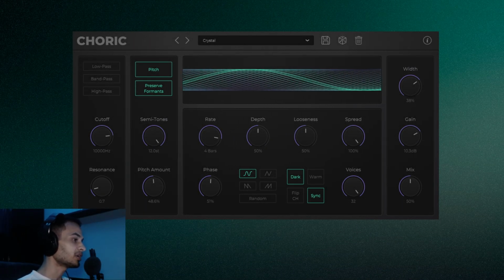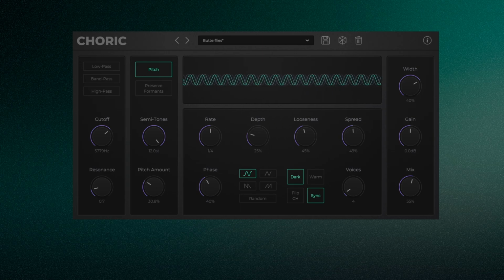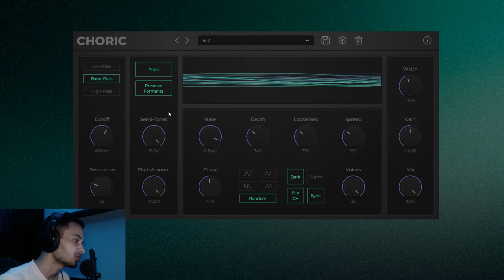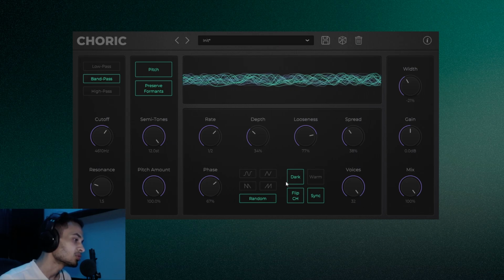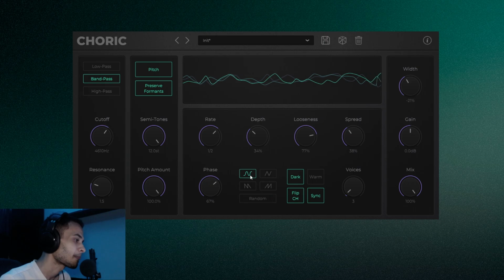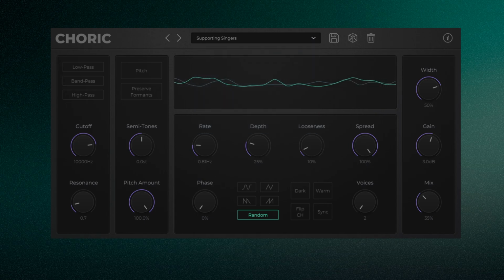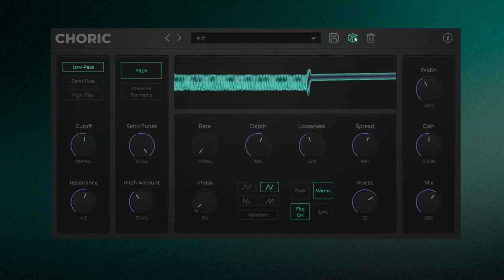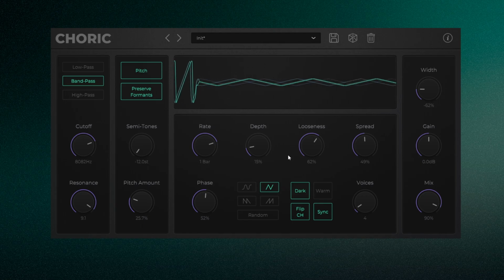Caelum Audio Choric Review - Ultimate Digital Chorus?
Choric is an excellent choice for experimentation as it has different settings for tweaking, such as filters, pitch shifting and audio modulation as well as a randomization feature that could pass inspiration. All come with numerous presets that serve as a great starting point for the perfect sound.

0:00 Introduction
0:34 Sound Test
1:14 Plugin Overview
3:35 Using Choric in Sound Design
4:31 Presets (Vocals, Plucks, Bass)
6:40 Randomization
7:27 Conclusion/Outro